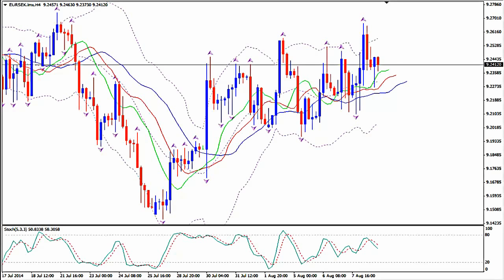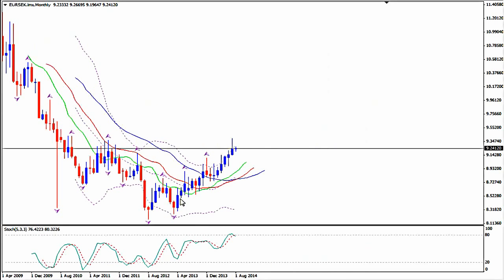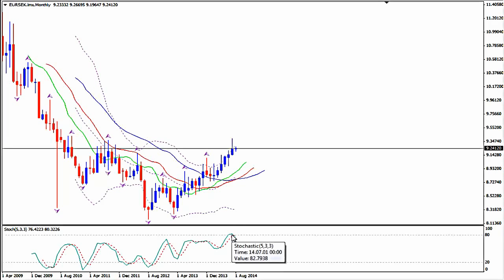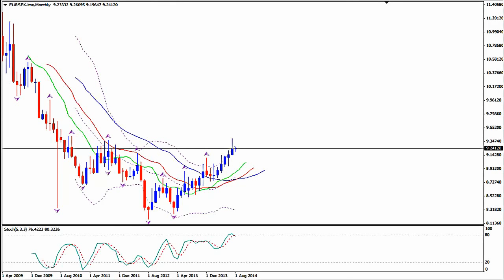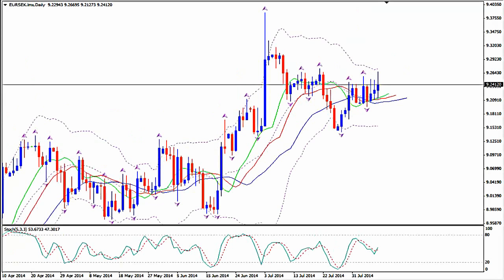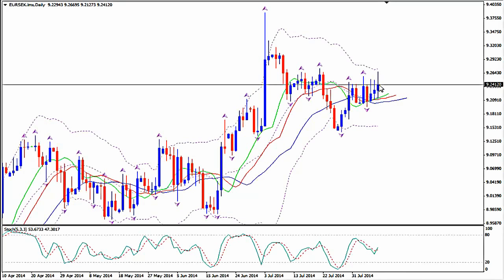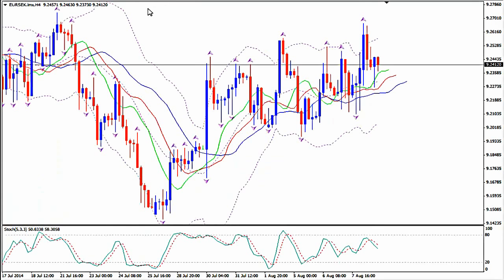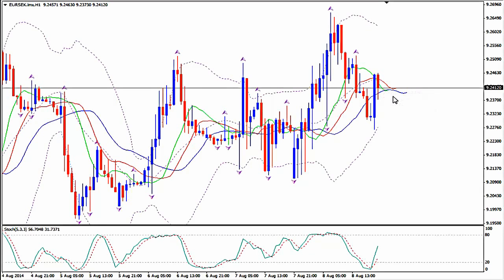EURSEK, 10/08/14 before Markets' Opening | VIDEO Signal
Forex Trading Course designed for Beginners. 120+ VIDEO Tutorials and weekly Signals on 16+ Currency Pairs will help you learn FOREX the right way one trade setup at a time. Join now at 27eur/month !